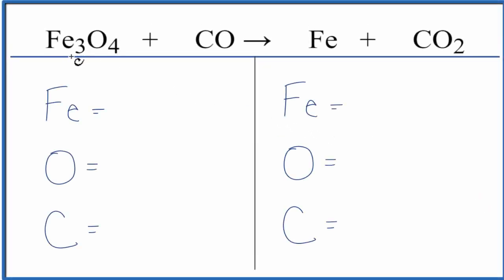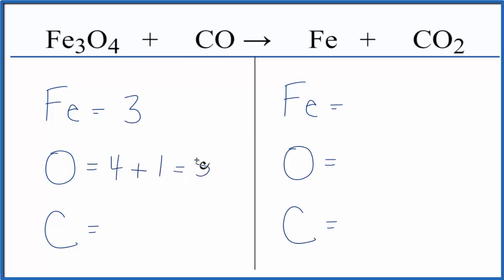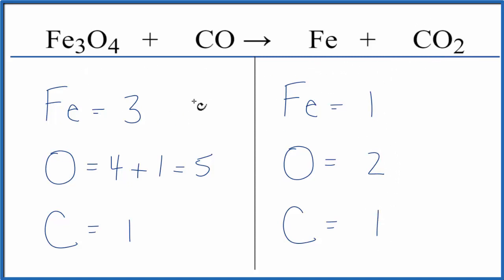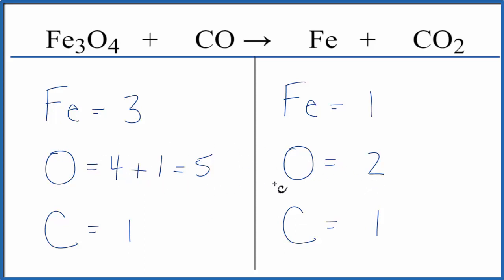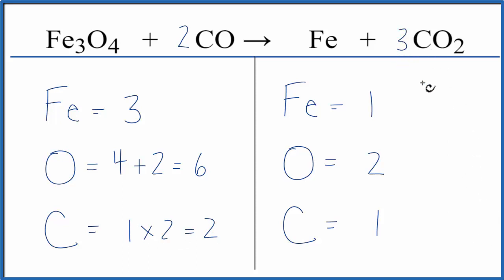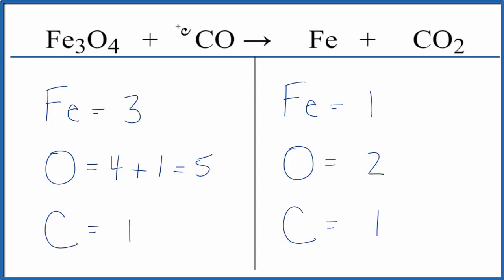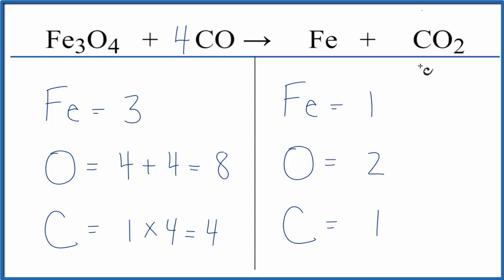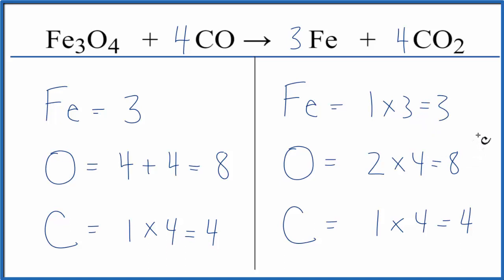How to Balance Fe3O4 + CO = Fe + CO2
In this video we'll balance the equation Fe3O4 + CO = Fe + CO2 and provide the correct coefficients for each compound.

To balance Fe3O4 + CO = Fe + CO2 you'll need to be sure to count all of atoms on each side of the chemical equation.

Once you know how many of each type of atom you can only change the coefficients (the numbers in front of atoms or compounds) to balance the equation for Iron (II,III) oxide + Carbon monoxide.